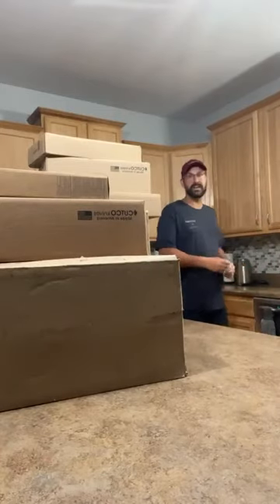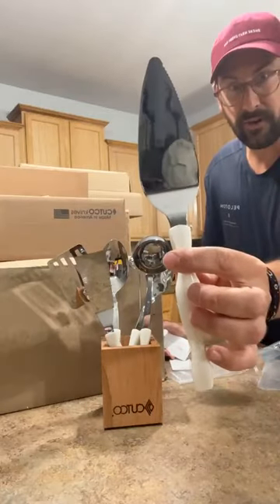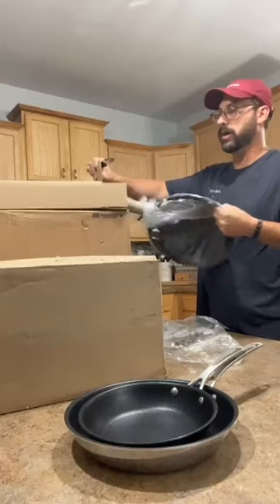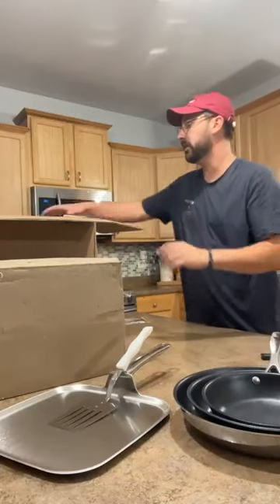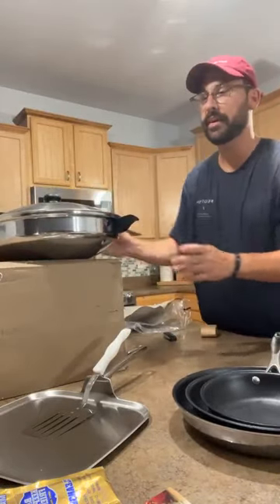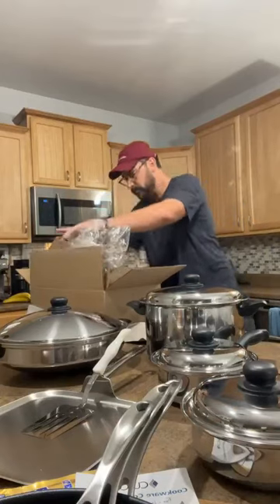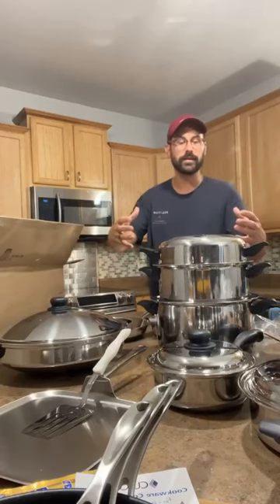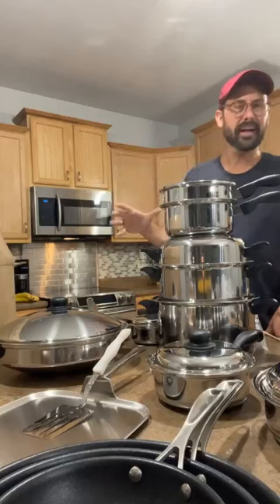Cutco Cookware Unboxing & Review